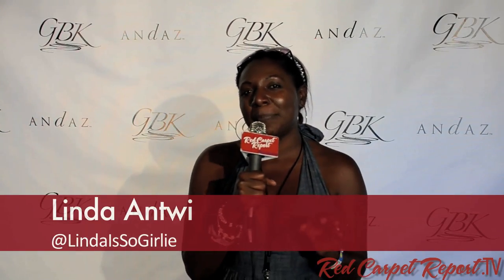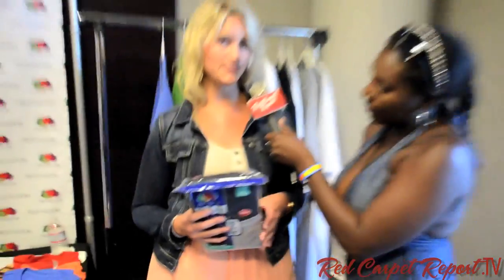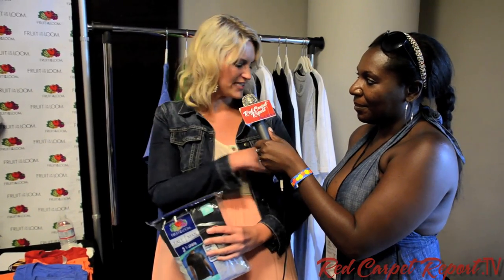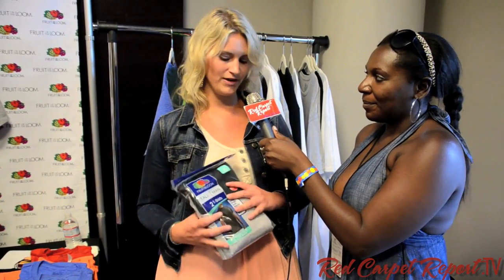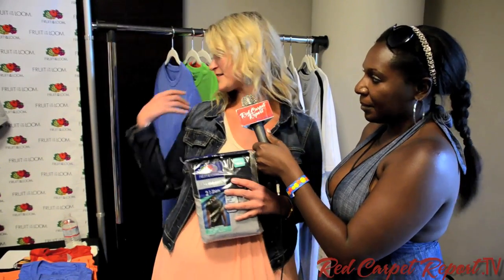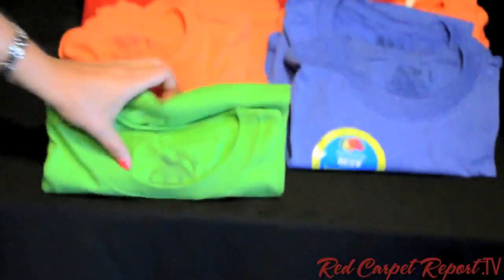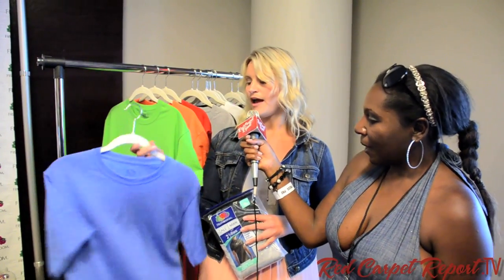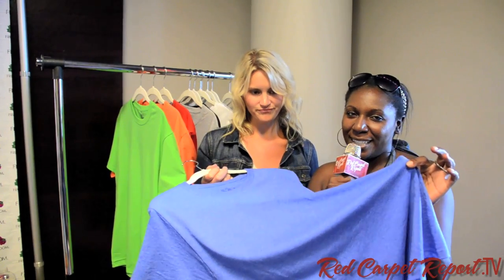Fruit of the Loom at GBK's Pre-Awards Lounge for 2013 ESPY Awards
Mingle Media TV and Red Carpet Report host, Linda Antwi, were invited to cover the GBK's Pre-Awards Lounge for 2013 ESPY Awards at the Andaz Hotel. GBK's exclusive list of invited celebrities, VIPs, and Media had a fun-filled day of awesome music, food, participated in a poker tournament and charity fundraising and received some memorable gifts.

About GBK
BK PR specializes in entertainment marketing integration. Formed in 2000 by Gavin Keilly, the company's Founder and CEO, GBK consists of five divisions: GBK Celebrity Gifting, GBK Special Events, GBK Weddings, GBK Charitable Consulting and GBK Marketing/Public Relations. Widely known in the entertainment industry for bringing that little extra something to events, GBK offers its clients a full range of marketing and PR services.
For more information please go to: gbkproductions.com